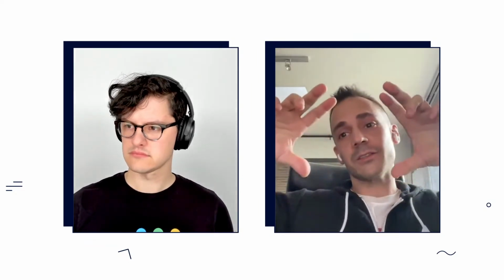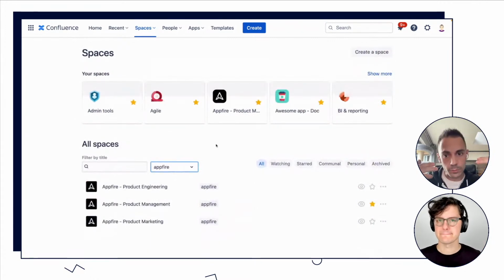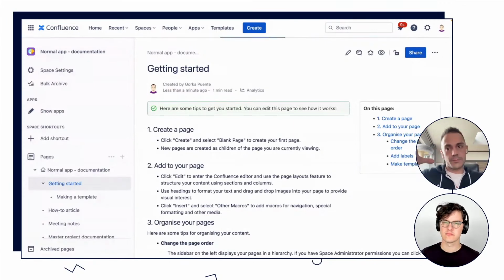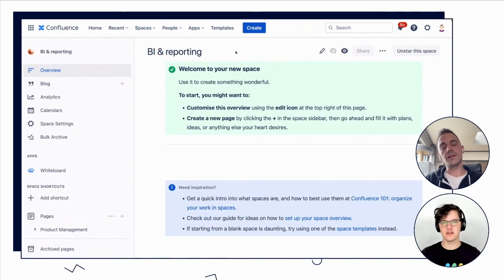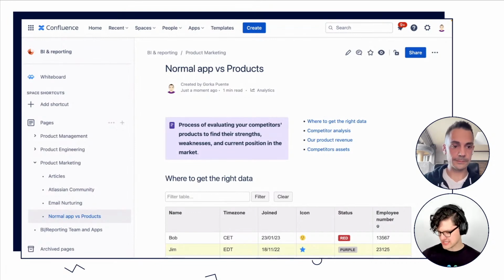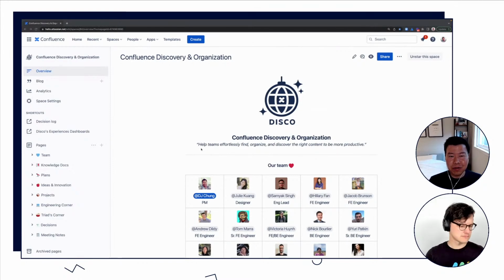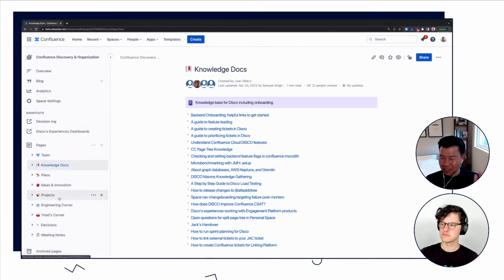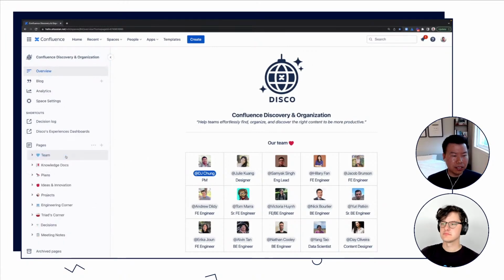Let's Structure Atlassian Confluence for Success – Best Practices – Livestream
Want to learn how to structure spaces, page trees, and pages so people can find what they need in Confluence?

Team up with Matt Reiner and guest expert Gorka Puente from Appfire on this 30-minute deep dive into successfully organizing your Confluence site. Let’s learn something new, together.

We'd happy if you can take 5 minutes to fill out our survey:

/// Shared Links ///

Chapters:
00:00 - Skip me
03:20 - Structure Confluence for Success
35:36 - After Party with Atlassian
01:01:10 - End of stream